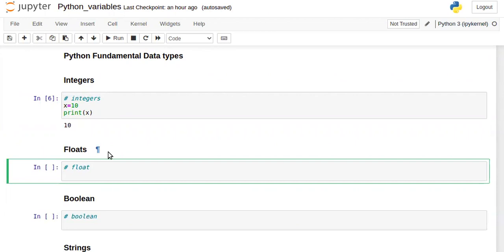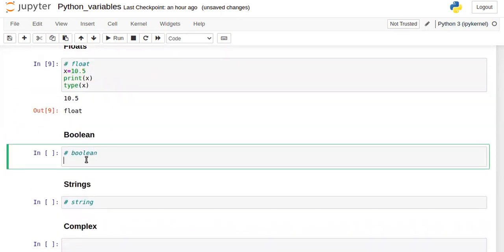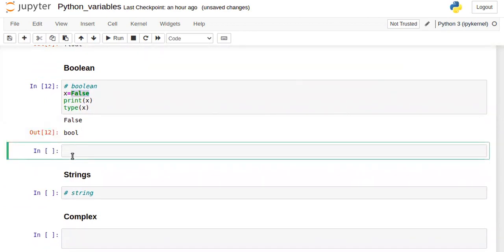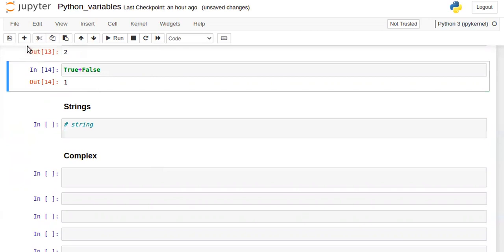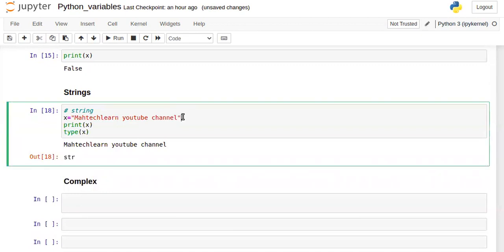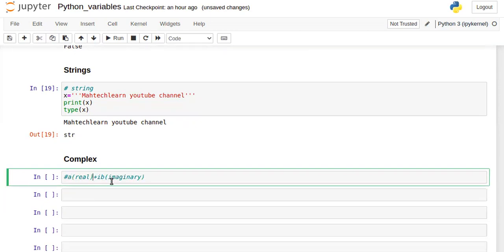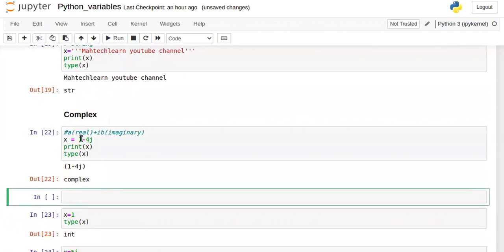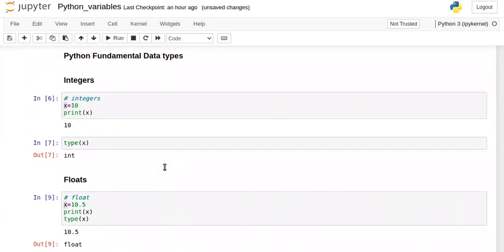How python internally understands the data types of a python variable? | Python Guide | Data Science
Complete Data Science Python Guide | Artificial Intelligence basics | Learn Python programming | Python tutorial for beginners | Python Variables Datatype

In this video we walk through many of the fundamental concepts to declare and use the Python variable. We start off with syntax of declaring the variable and we see how python interpreter internally understands the data type of the variable. We then look into different dataypes used in day today programming.

The print() function  displays/ prints the specified message to the screen, or or console or to standard output device.We see why its important to use print in Python modular programming. Its always good practice in programming to use Python print()  function when ever you had to understand the code flow or when you had to debug the program code.

If you have questions on this or anything, feel free to write me a note in the comments.